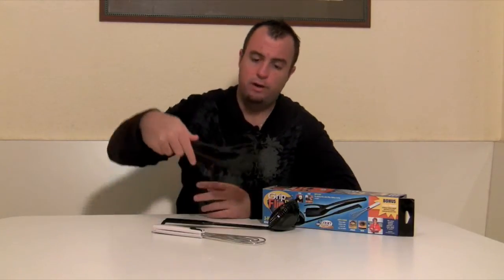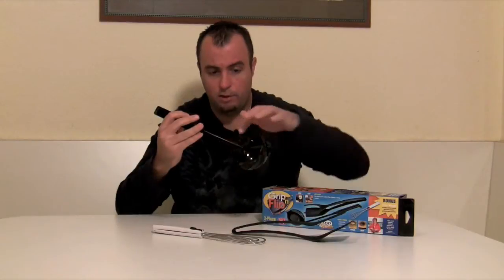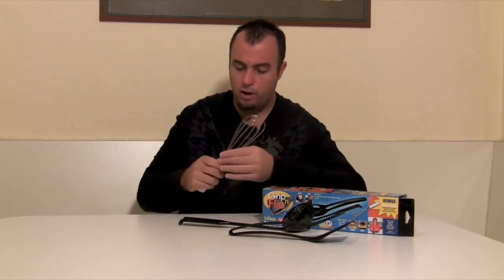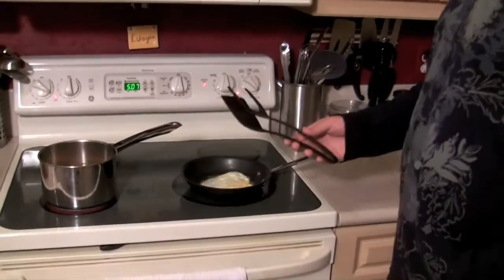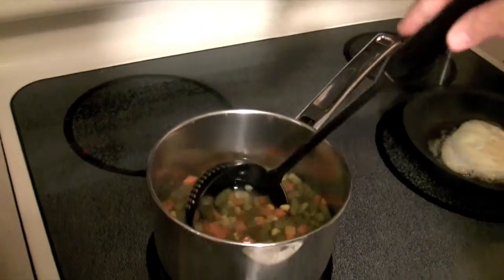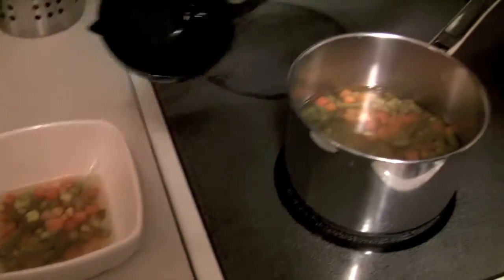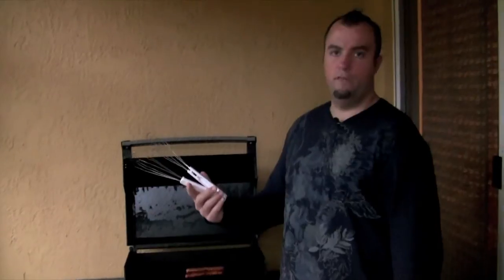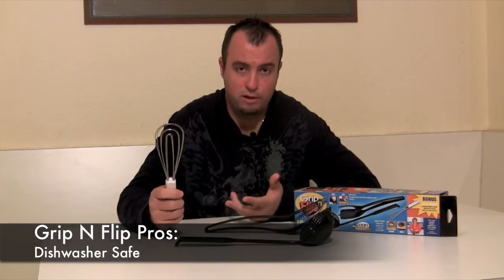Grip N Flip Review